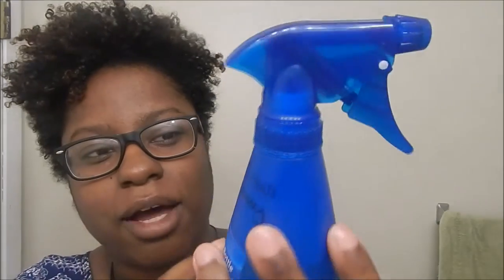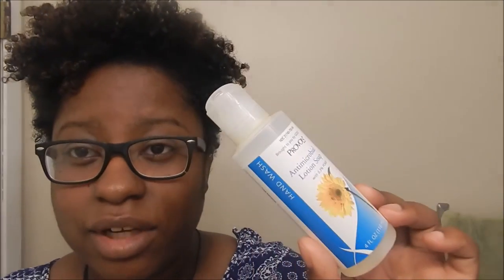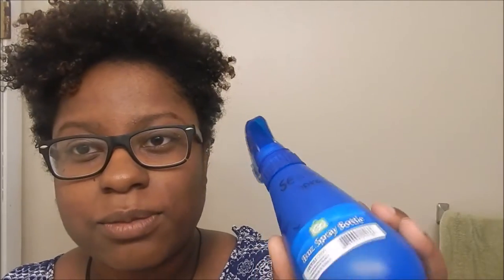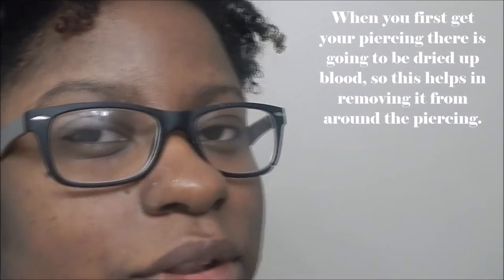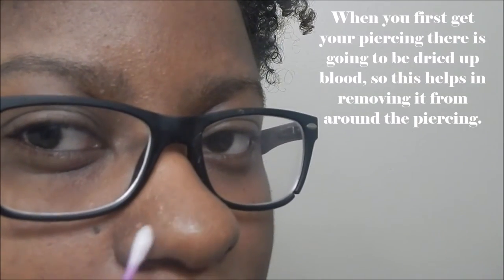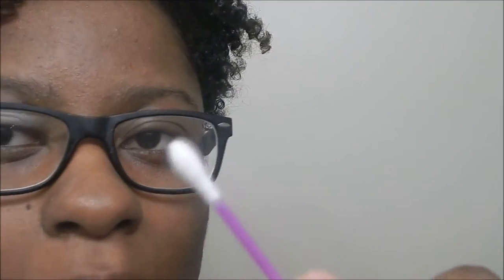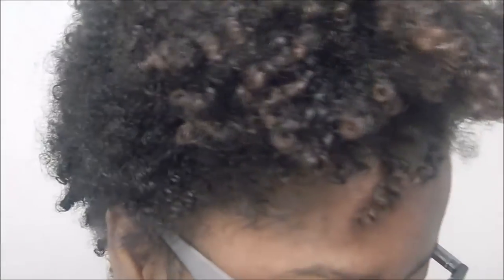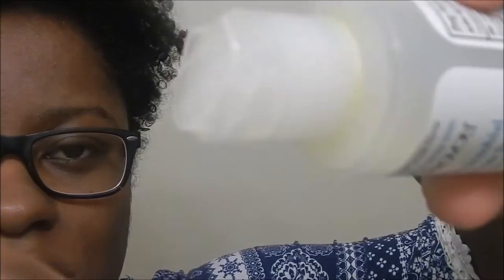How I clean my nose piercing | KurlyKeeks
In this video, i'm showing you how easy and simple it is to clean your piercing. Hope yall enjoy!!

I have a 20 gauge Quartz glass nose retainer in as my initial piercing.

Provon Antimicrobial Lotion Soap - 4 oz

Provon Antimicrobial Lotion Soap - 16 oz Pump